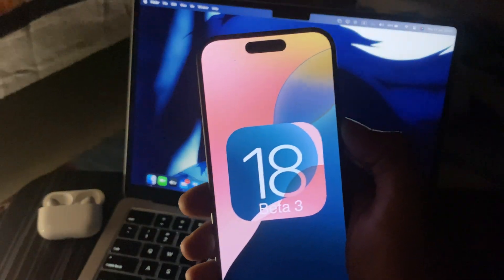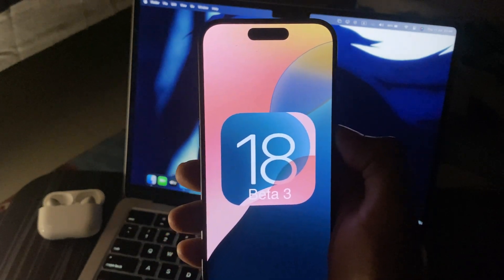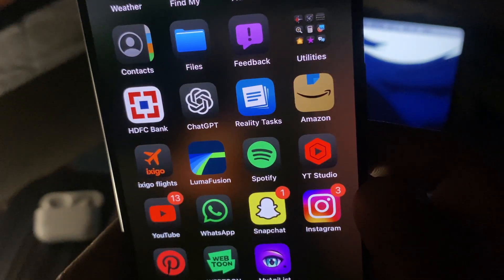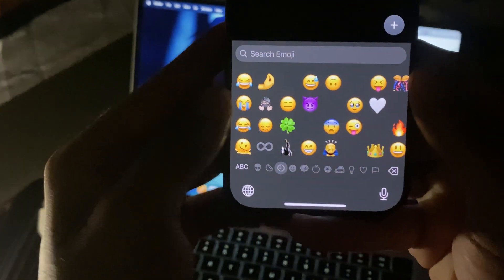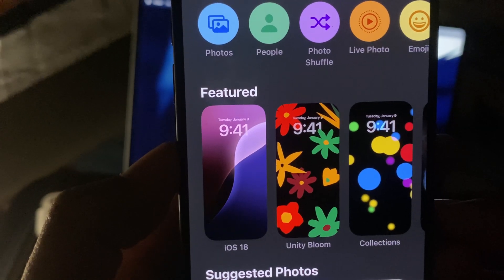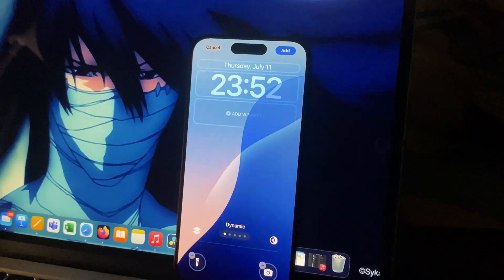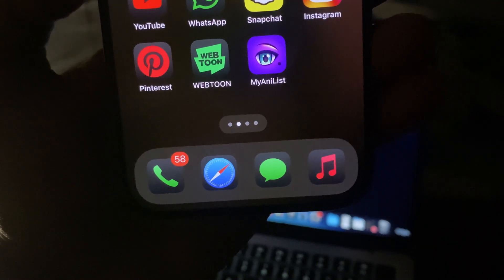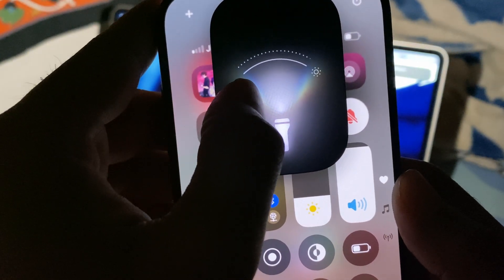iOS 18 Beta 3 Review on iPhone 15 Pro NEW Changes!!!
iOS 18 Beta 3 out for sometime now and it brings major changes and enhancements to iPhone and iPads.

Changes -
1. Dark Mode icons support for third party apps.
2. Better Flashlight access.
3. New iOS 18 Stock Dynamic wallpaper.
4. RCS for more carriers.
5. Smooth.